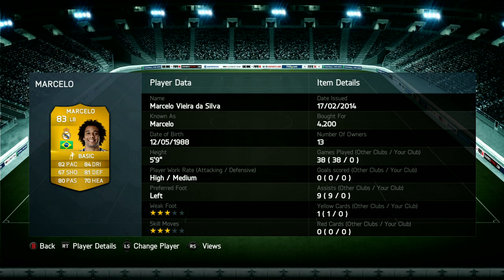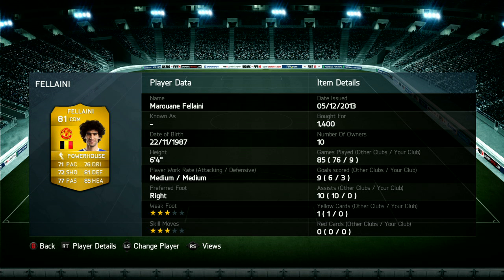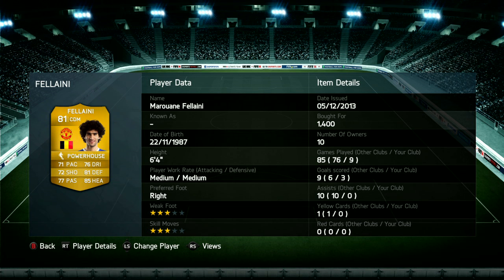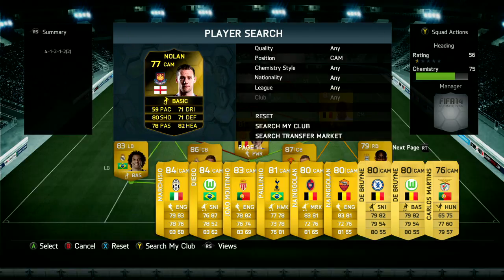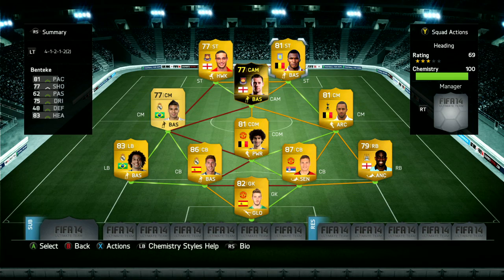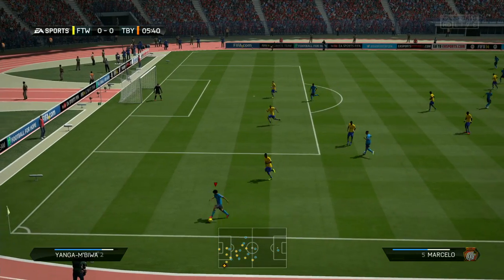FIFA 14 | MY BEST HEADING TEAM for UNDER 50k! | Squad Builder #52 (NEXT GEN)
Cheap and Reliable FUT Coins!
(USE "Toby10" FOR A DISCOUNT OFF YOUR ORDER!)

MORE LINKS!

VIDEO DESCRIPTION:

So this is me bringing you guys one of the best Silver teams on FIFA 14 costing me under 50,000 COINS with all the changes/ Best Chem Styles! Has some incredible strength and pace up front, along with plenty of players with the ability to score Great goals and longshots! Hope you guys enjoy this squad! :D

FIFA 14 Ultimate Team Gameplay & Videos!

Current Series'
FIFA 14 Ultimate Team Pink Slips
FIFA 14 Ultimate Team Next Gen
FIFA 14 Ultimate Team Pack Opening
FIFA 14 Next Gen Gameplay/Graphics
FIFA 14 Legends

FIFA 14 NEXT GEN IS HERE!
XBOX ONE